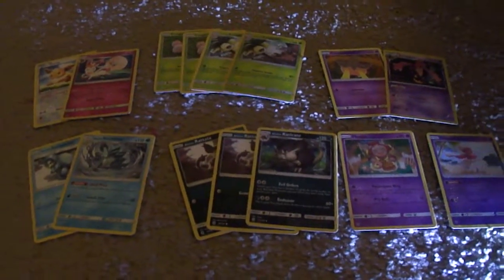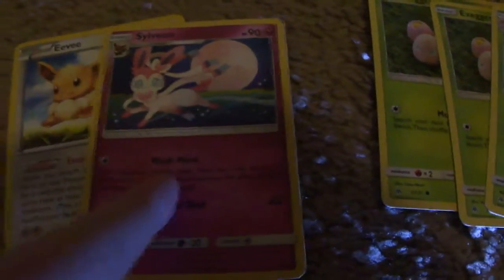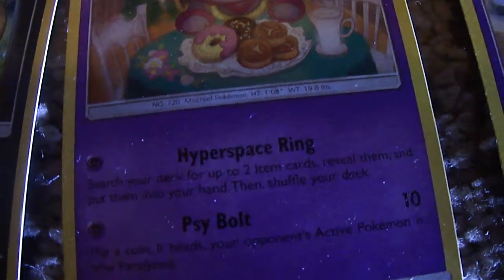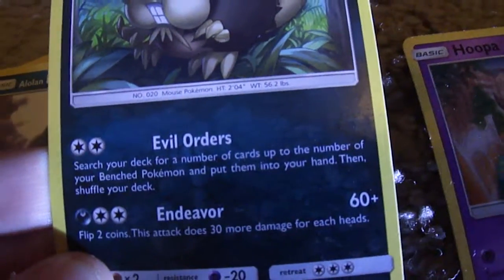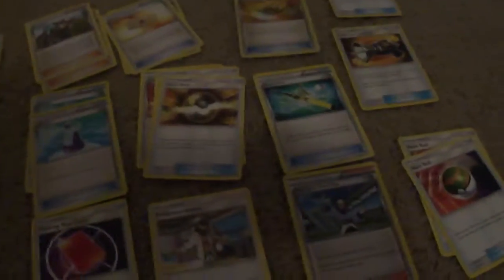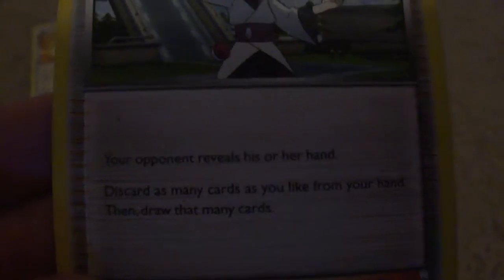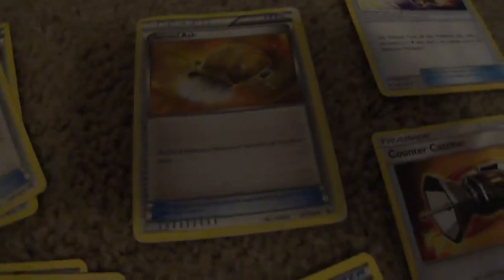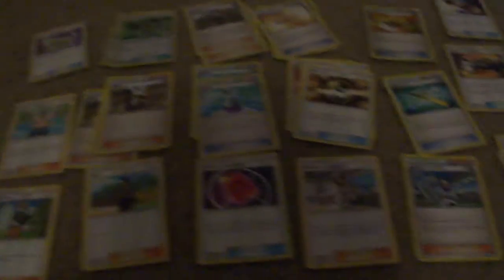How to Make a Pokemon Exeggutor Deck (Sun & Moon)